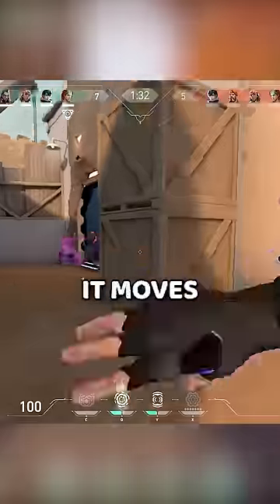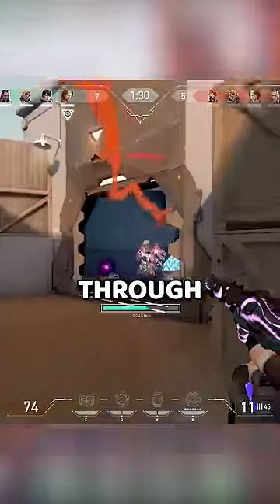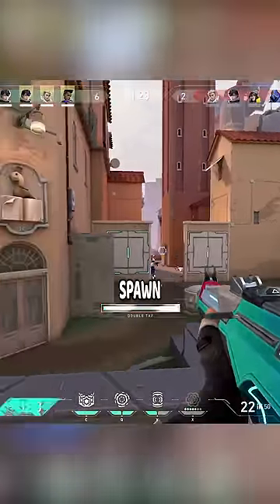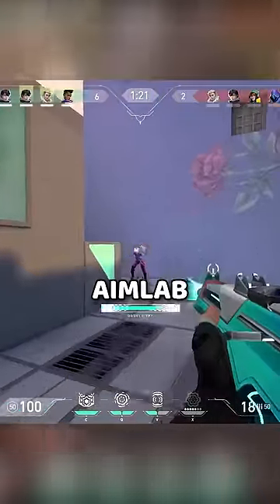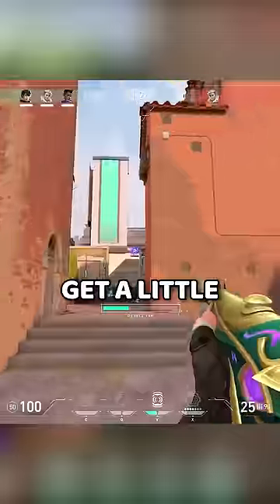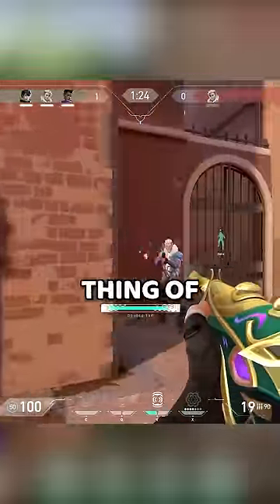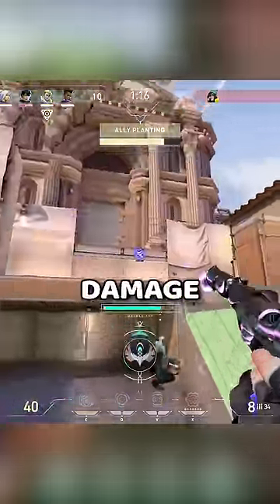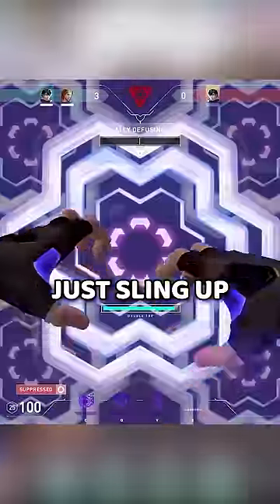VALORANT'S New Duelist... ISO!